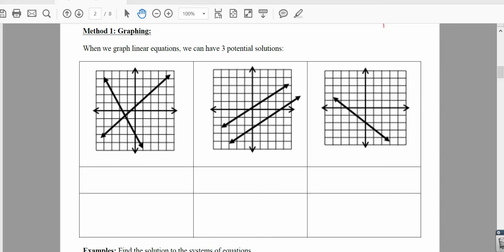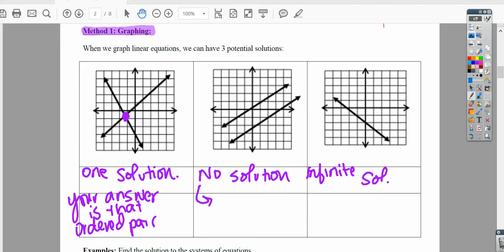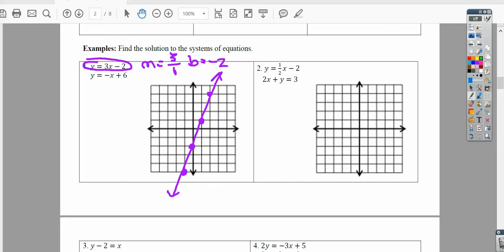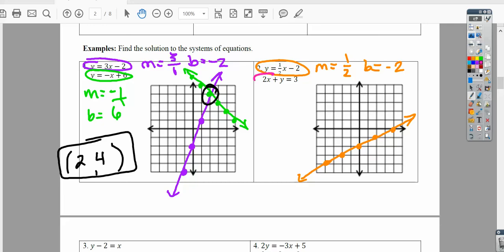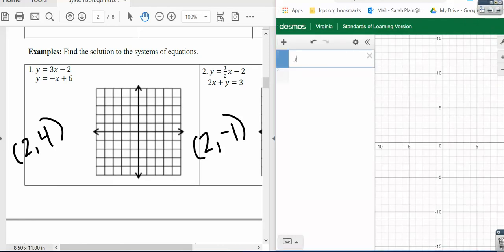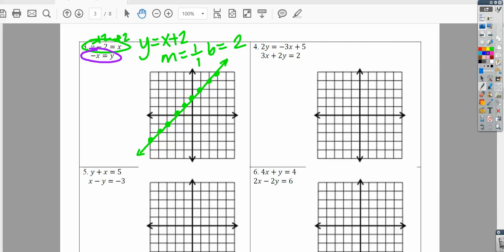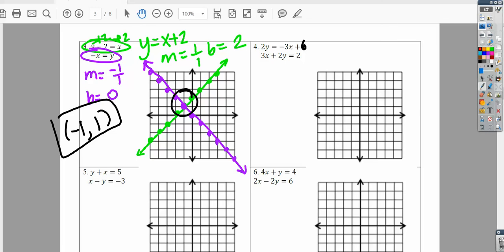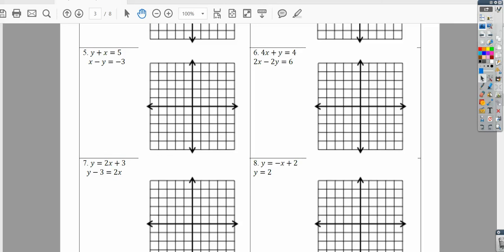Alg1 - Graphing Systems of Equations